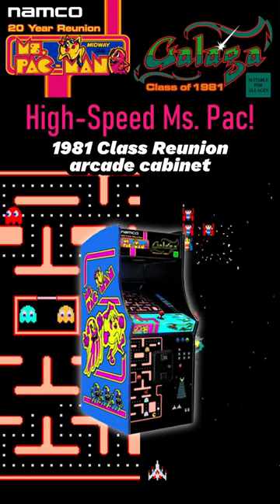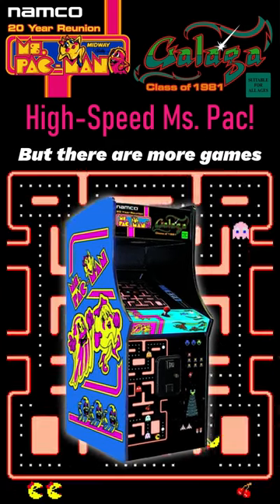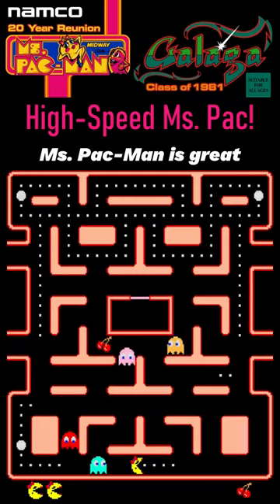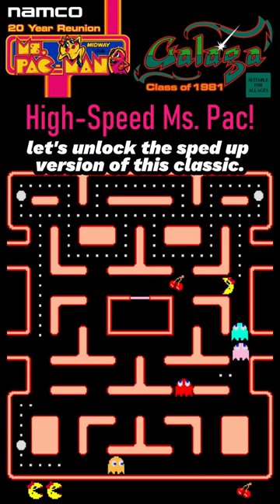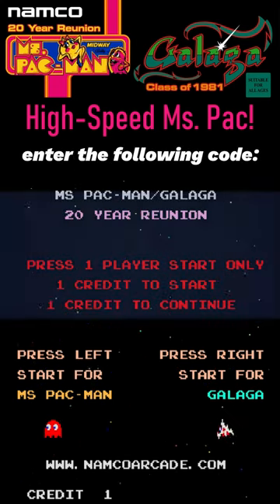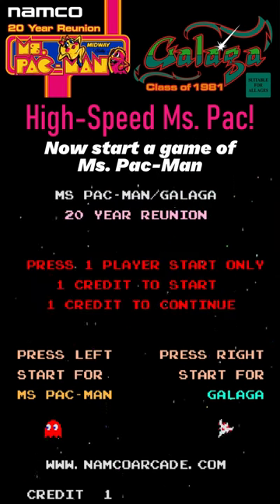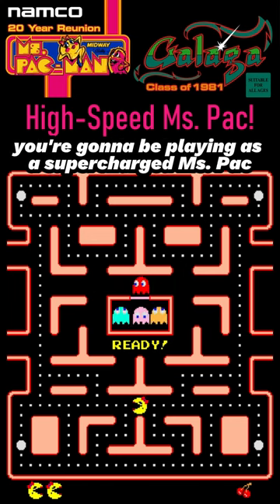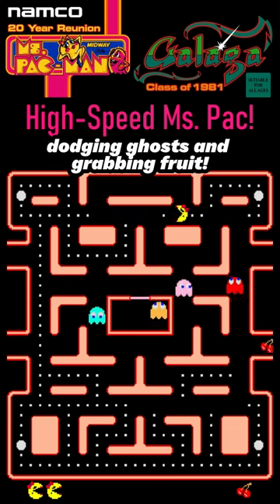Unlock HIGH-SPEED Ms. Pac-Man on the 1981 Reunion Arcade Cabinet! 🕹️🔓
The "Ms. Pac-Man/Galaga Class of 1981 Reunion" arcade machine was released in 2000 by Namco. It features both classic games, Ms. Pac-Man and Galaga, in one cabinet. Ms. Pac-Man is a sequel to the original Pac-Man game, released in 1981. It features similar gameplay but with new mazes, enhanced graphics, and more challenging gameplay. Galaga is a popular space shooter game released in 1981, where players control a spacecraft and must shoot down enemy ships while avoiding their fire.

In addition to the two advertised games, though, there are a variety of secret codes and maneuvers that will allow to you play several more games and variations than is advertised, and here's one of them!

Speed Code: ⬅️➡️⬅️➡️⬆️⬆️⬆️🔴 (fire)